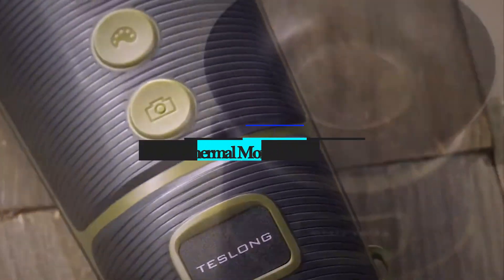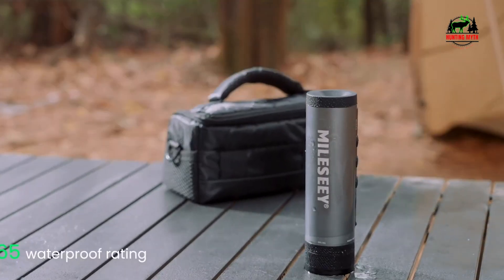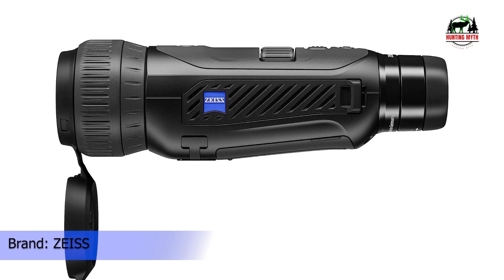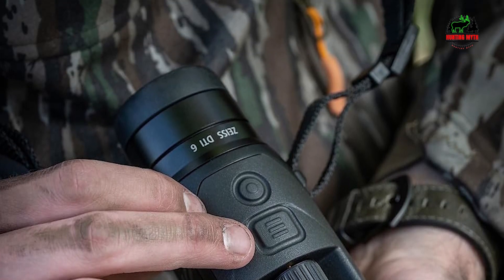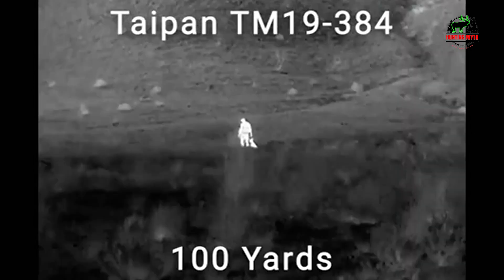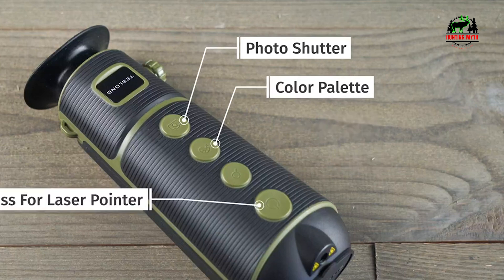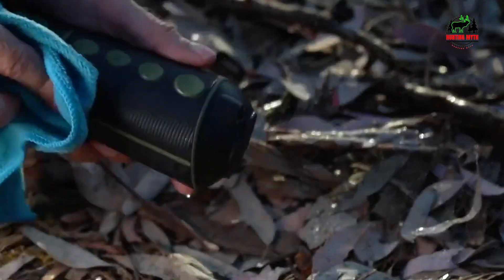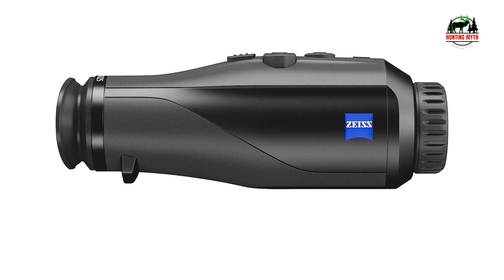Best Thermal Monocular in 2024 | Top 5 Thermal Monoculars Review!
Thinking to buy a thermal monocular? This video will inform you exactly which are the best thermal monocular on the market today.
Check Our Budget & Best Pick For You

Embark on a journey into the realm of cutting-edge optics with our guide to the Best Thermal Monocular! In this highly anticipated video, we're peeling back the darkness and meticulously evaluating the top-tier thermal monoculars that redefine precision, clarity, and versatility for outdoor enthusiasts, hunters, and tactical professionals.

5. MiLESEEY Thermal Monocular T-Recon Tactical

4. ZEISS DTI 6/40 Thermal Imaging Camera High-Resolution Monocular

3. AGM Global Vision Thermal Imaging Monocular for Hunting

2. Teslong Thermal Monocular

1. ZEISS DTI 1/25 Thermal High-Resolution Monocular for Night Hunting

🌌 Witness the world like never before as thermal technology unveils a hidden dimension in the dark. The Best Thermal Monoculars are your ticket to superior visibility in low-light conditions, providing an unparalleled advantage in various outdoor activities.

🔍 Our dedicated team has rigorously tested and analyzed a variety of thermal monoculars, meticulously evaluating essential factors such as thermal resolution, detection range, durability, battery life, and overall performance. Our mission is to equip you with comprehensive insights to help you choose the perfect thermal monocular that aligns with your needs and enhances your nighttime adventures.

💡 Discover the innovative features that set each thermal monocular apart – from advanced thermal sensors and customizable display options to durable construction, compact designs, and compatibility with various outdoor pursuits, ensuring an unmatched viewing experience in any nocturnal environment.

🔭 Join us as we showcase these top-performing thermal monoculars in action! Witness how they provide crisp thermal images, rapid target acquisition, and heightened situational awareness, making them indispensable tools for hunters, outdoor enthusiasts, and professionals alike.

Whether you're navigating the wilderness, securing your property, or honing your skills in low-light conditions, finding the Best Thermal Monocular is pivotal.

See beyond the darkness with confidence and discover the Best Thermal Monoculars that offer unmatched clarity, reliability, and innovation, ensuring you're always one step ahead when the sun goes down. 🔍🌙